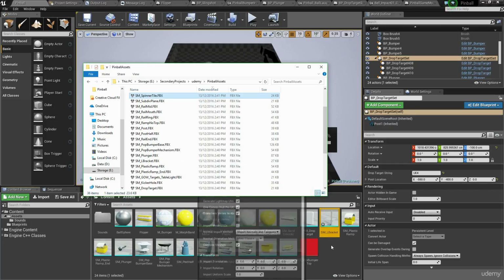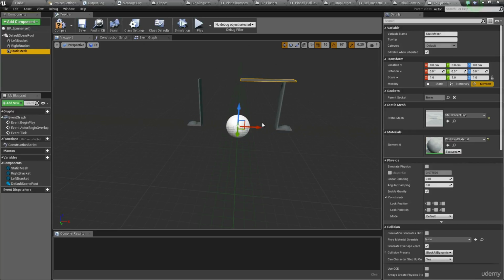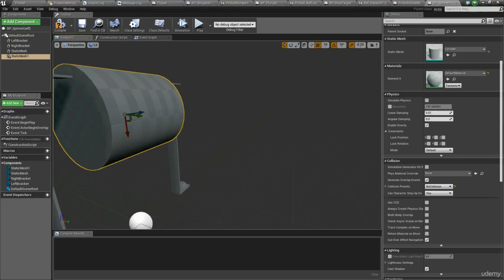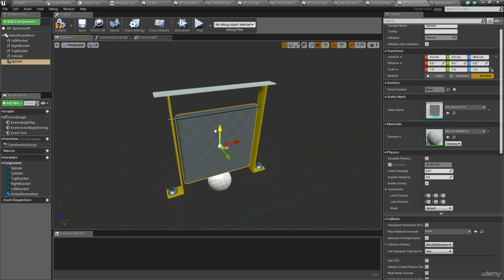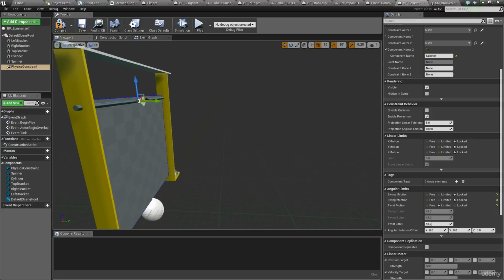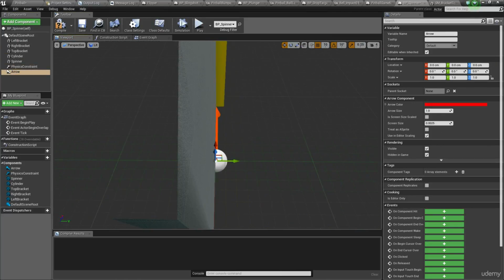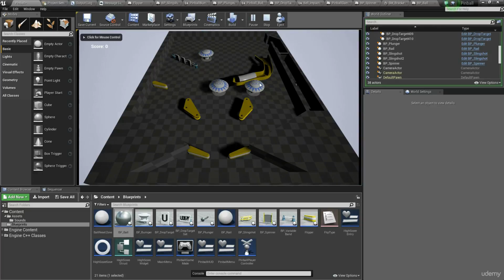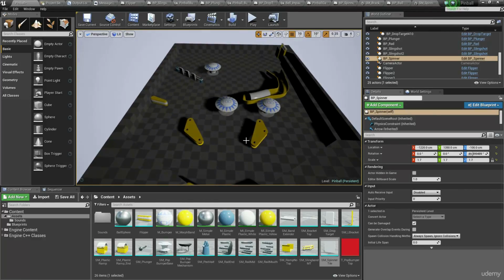33 22 BP Adding a Spinner